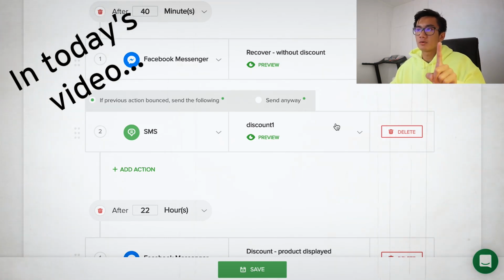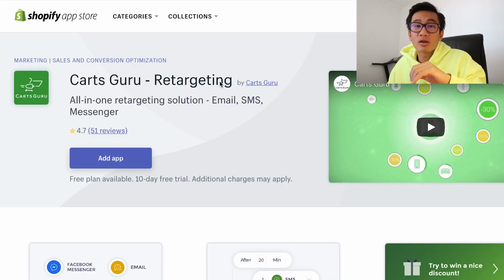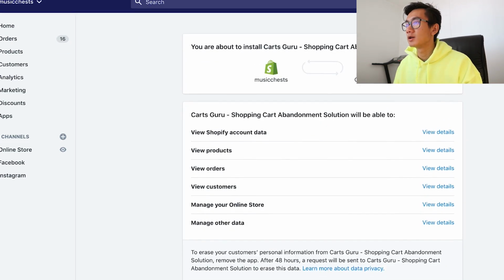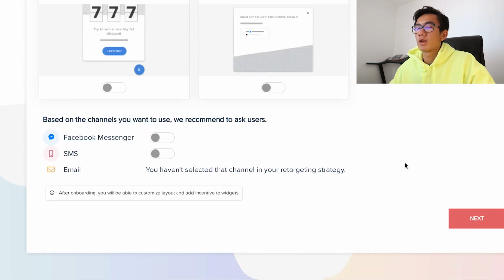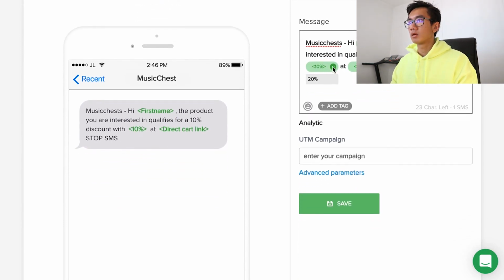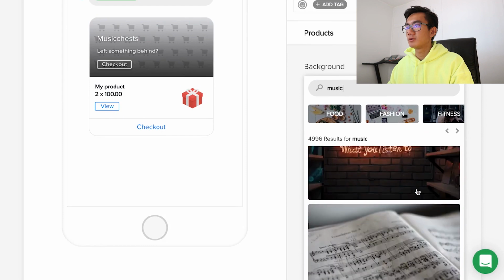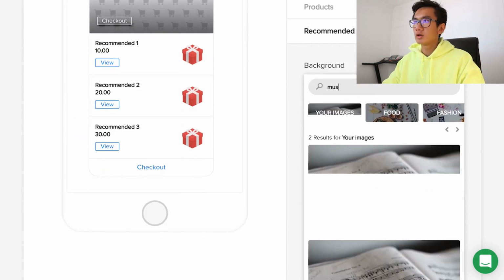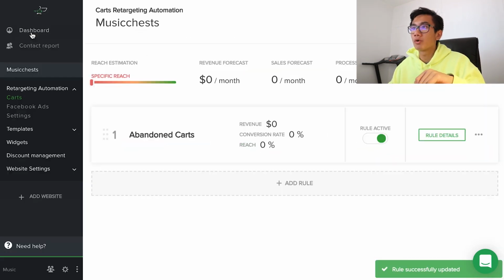SMS Marketing Abandon Cart Checkout Flow Blueprint | Carts Guru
SMS Marketing flow is the new email abandon checkout strategy. Their conversion rate on this is 4x email's abandon checkout & on this video, I take you through the whole setup!

00:00 Intro
00:40 Winning Comment
00:55 Carts Guru Retargeting App
02:09 Connecting FB Page
02:35 Carts Guru Set Up
03:05 Retargeting Automation
05:50 Recap
06:24 Outro

Answering ALL Questions, Mentorship Requests, Video Requests, Help
- @andyqmai (instagram)